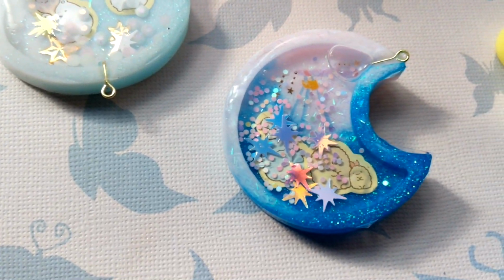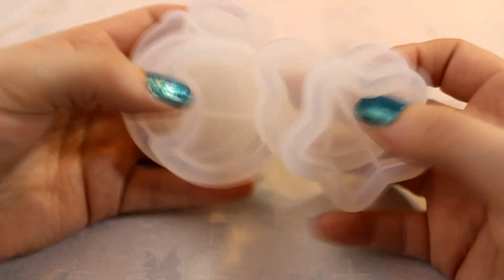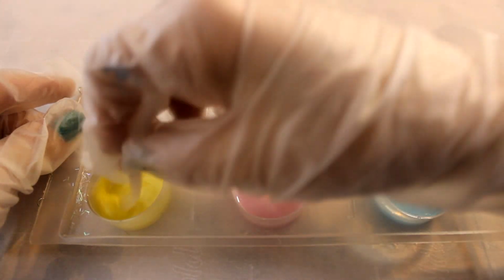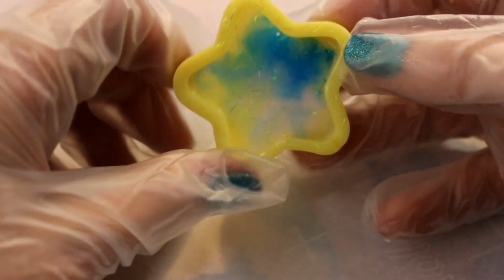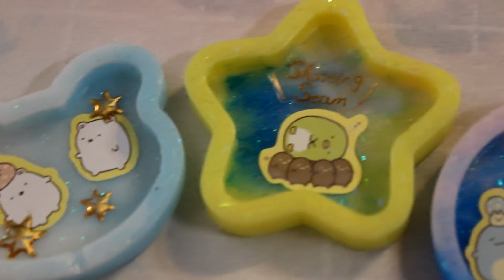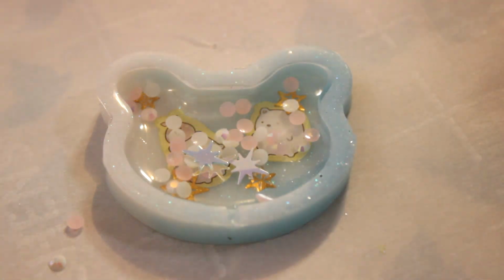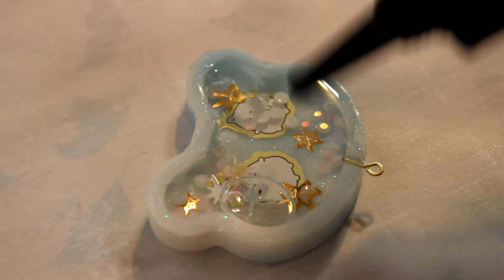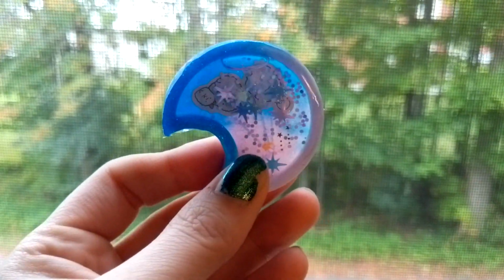Sumikko Gurashi Shaker Charms | Elves Box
While this month's Elves Box was themed Magic Cat Party, I took a different turn and made these adorable Sumikko Gurashi Shaker Charms!

Wanna send us some fan mail? We would love to see your letters and drawings!